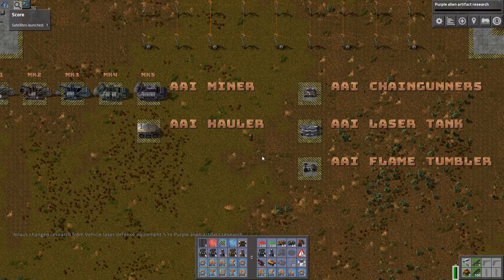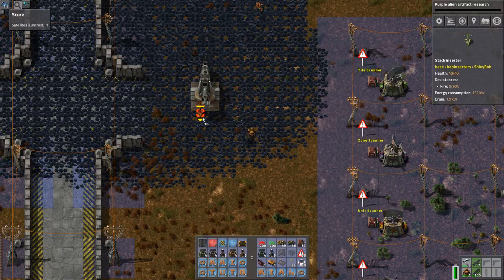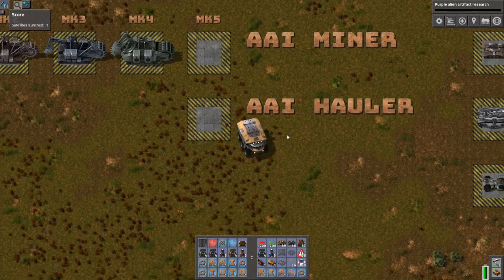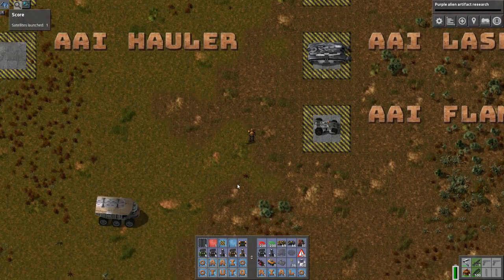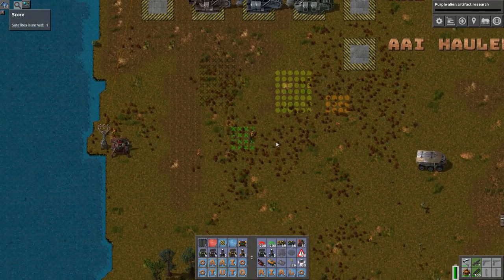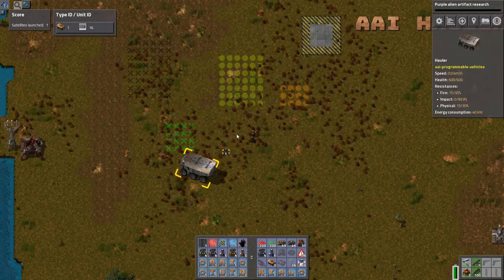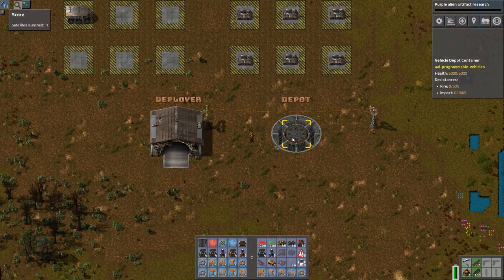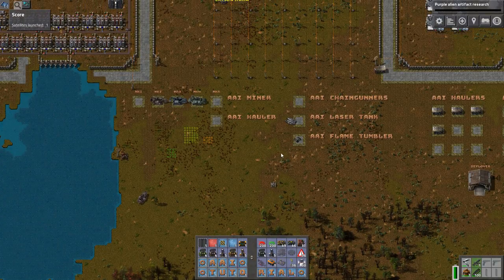AAI Mod Tutorial 1 - Vehicles and Manual Commands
Detailed tutorials of the awesome Factorio mod pack of "Advanced Autonomous Industries" (AAI) from Earendel.

The AAI modpack allows unprecedented automation of vehicles; both for logistics and military purposes. However, this relies on complex circuit network conditions to scan and control the vehicles.

The tutorials released are meant to be watched in sequence since the complexity gradually increases and I will assume knowledge from prior tutorials.

1. Vehicles and Manual Commands
2. Scanners and Controllers
3. Automatic Zone and Miner assignment
4. Automatic Alien Search and Destroy
5. Automatic Haulage from Miner to Depot

The mods can be found in game by searching for "AAI". Additional information is available on the Factorio forums: